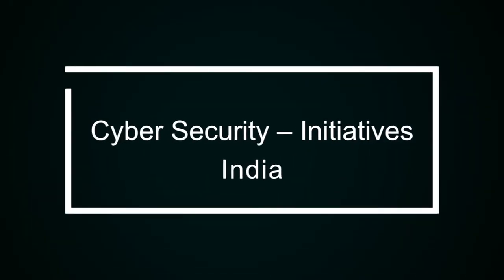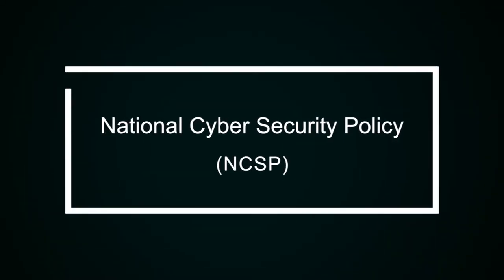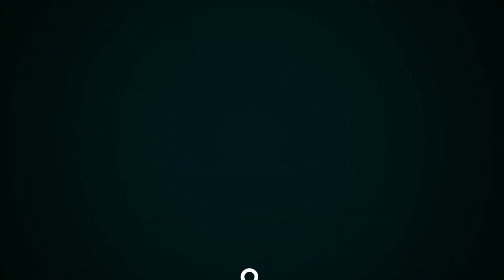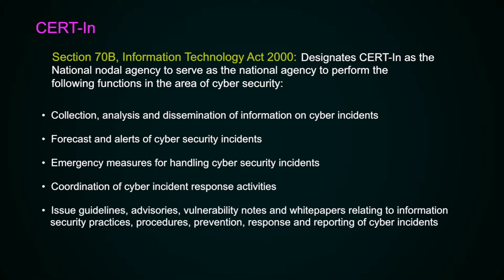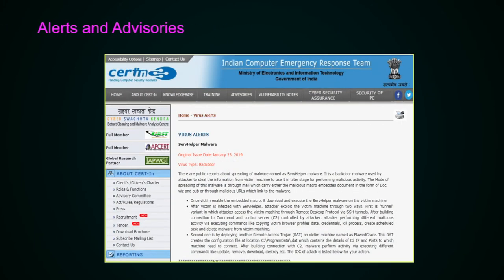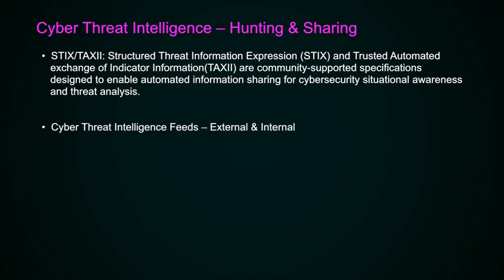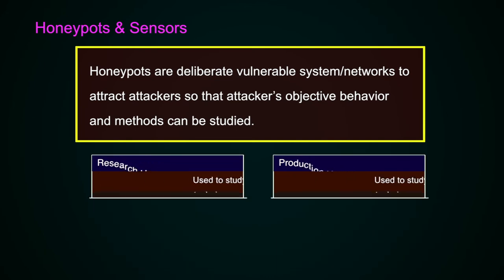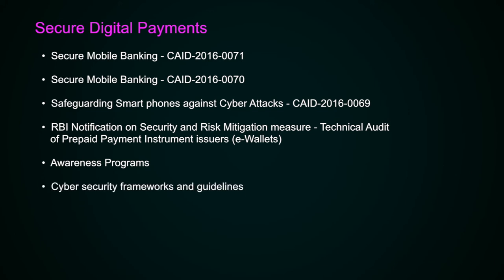Cyber Security Initiative in India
By:  Ashutosh Bahuguna